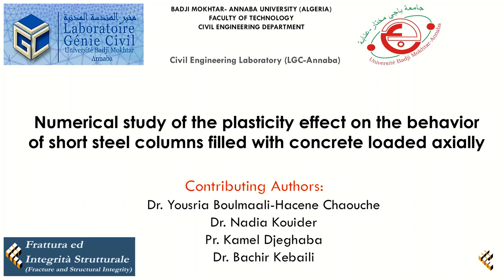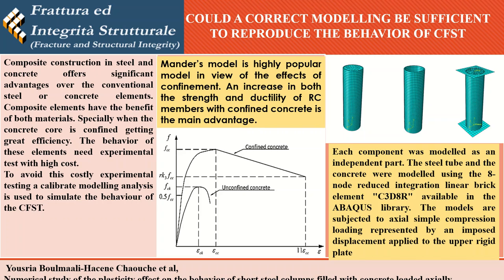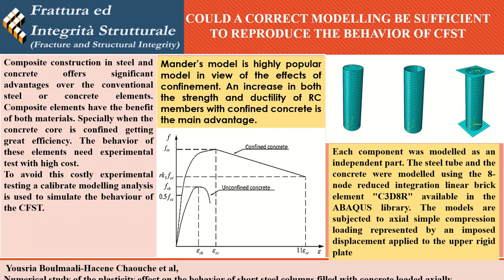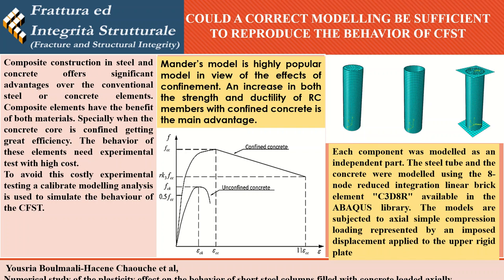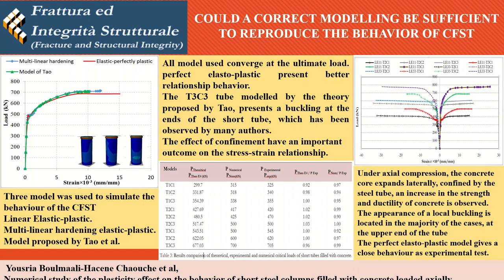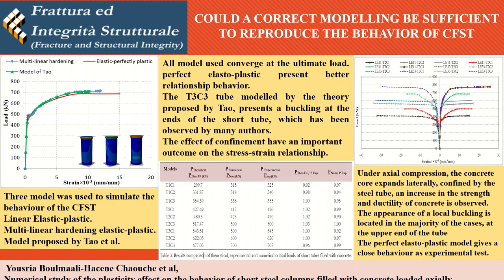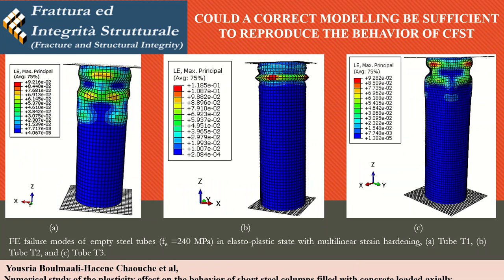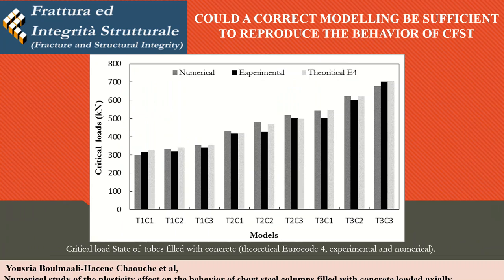Numerical study of the plasticity effect on the behavior of short steel columns filled with ...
For more than two decades, the construction technique using concrete filled steel tube (CFST) has been widespread throughout the world. Indeed, it has been demonstrated that the use of normal or high strength concrete, confined in a steel tube of circular shape can considerably improve its ductility as well as its load capacity, owing to the combination of the qualities of the two constituent materials; these tubes have an effortless execution, indeed, the concrete used in the CFST does not require formwork nor reinforcement, a durability of the two materials as well as a good behavior to fire, which was the effect desired at the origin of their elaboration. In this paper, we study the axial compression behavior of short circular steel tubes filled with concrete; their modelling will be performed using the ABAQUS/Standard calculation program. In order to accurately determine their behavior, we have created different models. Indeed, these tubes will be modeled in order to simulate different plastic state behaviours, namely a perfect elasto-plastic state, an elasto-plastic state with multilinear strain hardening and a third elasto-plastic behavior with strain hardening proposed by Tao et al. The tested columns consist of circular hollow sections which are designated in the literature as Concrete Filled Steel Tube (CFST), for which we vary the diameters, heights as well as the wall thicknesses, and which we fill with concrete of different qualities. The compressive behavior, including ultimate loads, confinement, load-deflection relationship and failure modes, was obtained from numerical models and compared with experimental and theoretical results based on Eurocode 4. All these results showed a good agreement and a satisfactory correlation, allowing us to assume that a correct modelling can be sufficient to simulate the behavior of CFST.